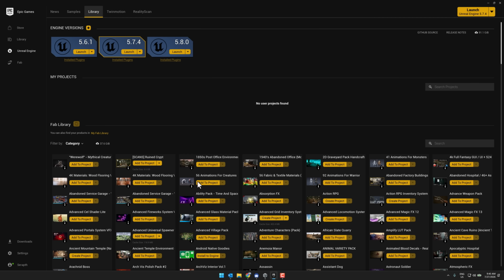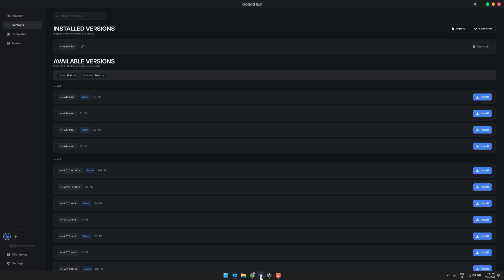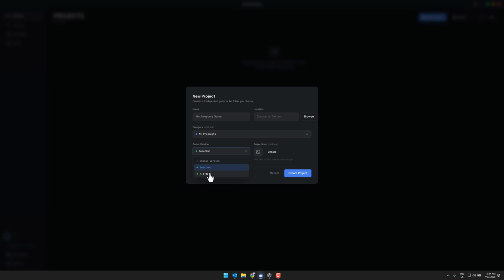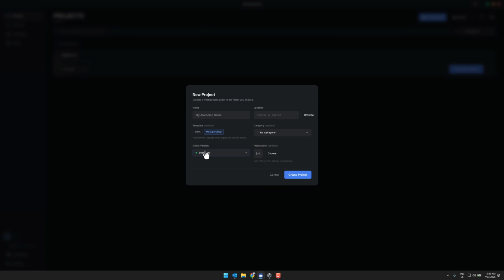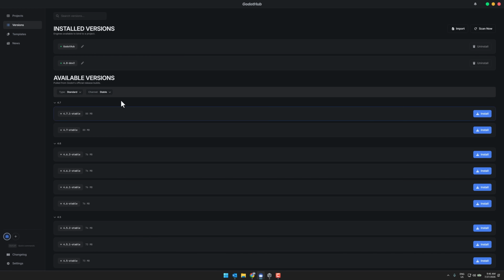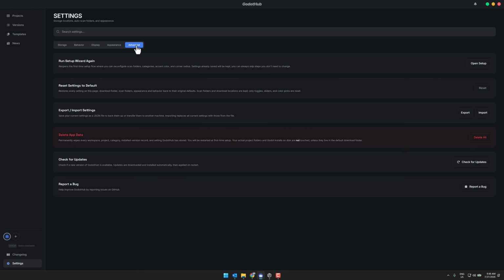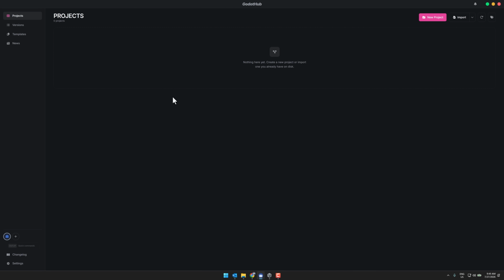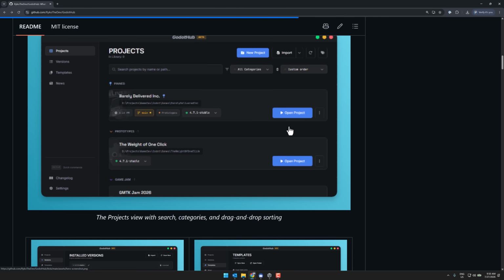GodotHub - This Thing FRICKIN' Rocks!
I am not a fan of forced game engine hubs (looking at you Epic Game Launcher), but if you have multiple engine installs or many projects to manage, they can be a godsend.  This new project - GodotHub - is just about as perfect as a game engine launcher can be... it's:
- useful, polished & powerful
- lightweight
- completely optional
- free & open source
- did I mention completely optional?

For a brand new project its amazing just how mature GodotHub is.  It enables you to easily install and manage different Godot Engine versions, create and manage projects, and even create templates to make creating new projects easier.  Plus it's just so damned polished.  If you use multiple versions of Godot or have many projects, GodotHub is a must check out app.